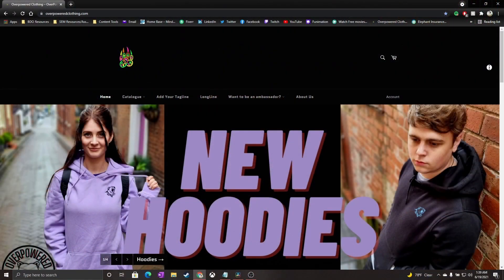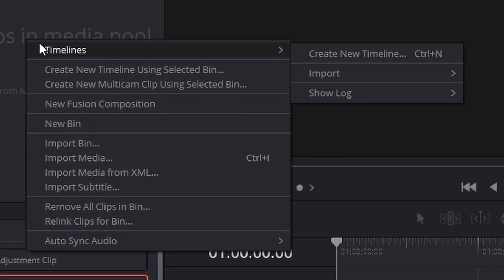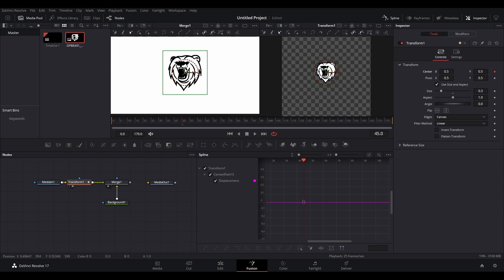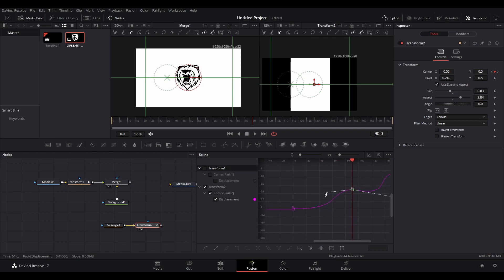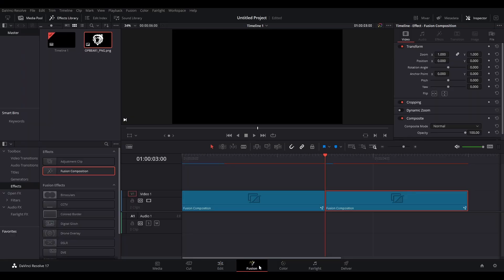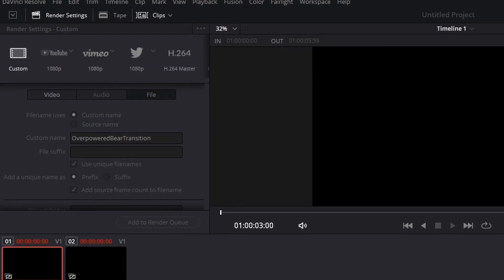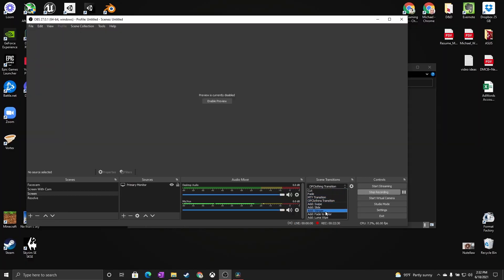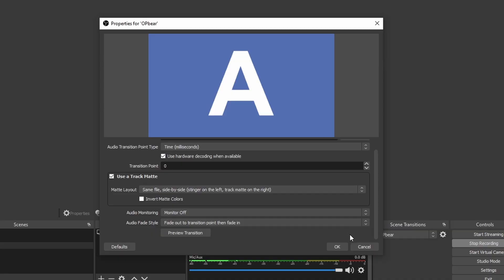How to Make a CUSTOM Stream Transition EASY & FREE | Davinci Resolve and OBS Tutorial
Here I will show you how to create a clean stream transition where you can see both scenes at once. You'll see how to make it in Davinci Resolve 17, and how to import it into OBS Studio.

(if you download FormatFactory, be sure to hear what I had to say about it, in the section of the video where I explain converting your file to WEBM)

Big shoutout to Sam Woodhall here on YouTube for the inspiration of this video. He made one, much more professional. However, in his video he left out a couple key important issues or things you may need to do, and I go over those here as well.

0:00 Cool Transitions
0:24 Intro
2:33 Making your Transition in Resolve
14:33 Convert to WEBM
16:05 Add it to OBS Studio
16:45 Outro